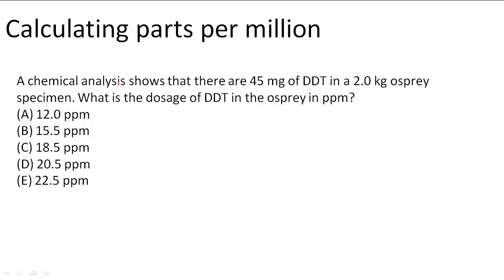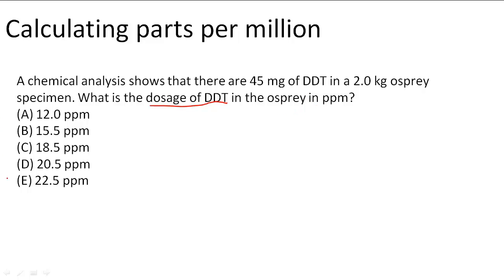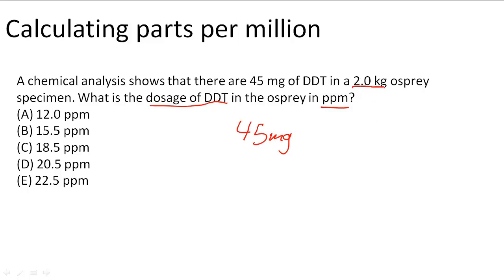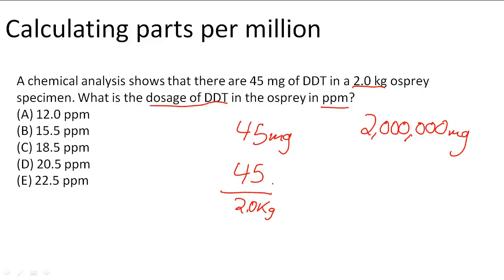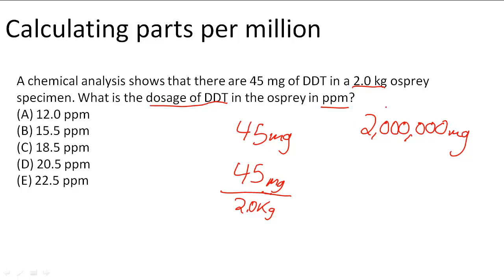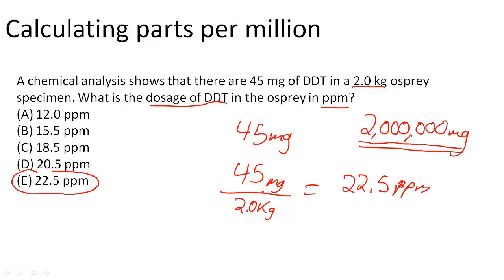Calculating parts per million